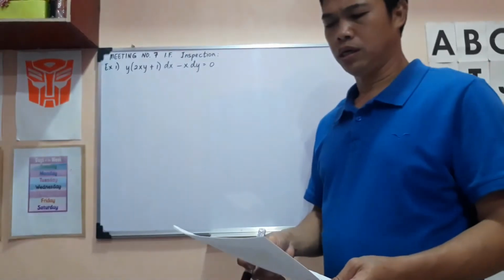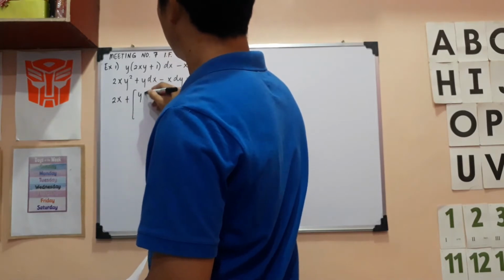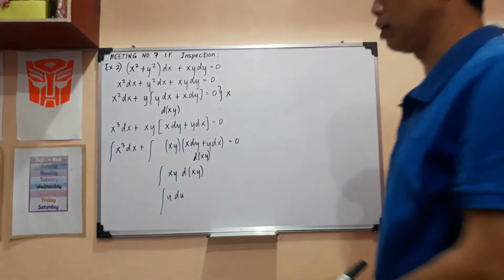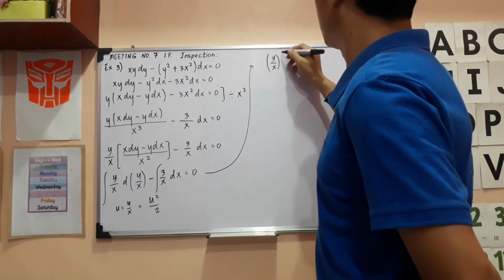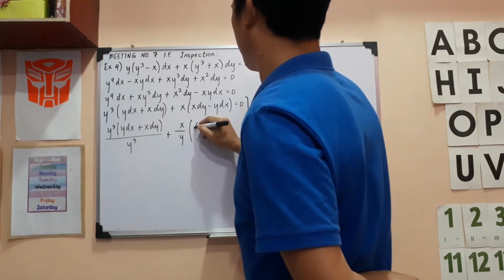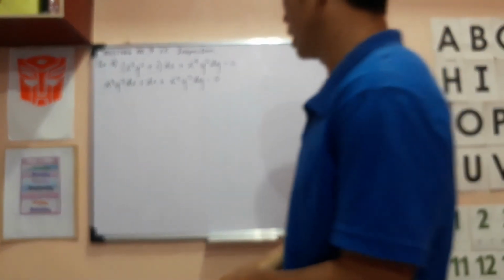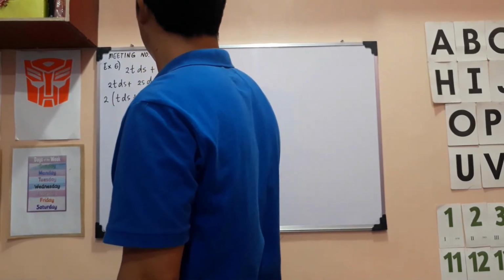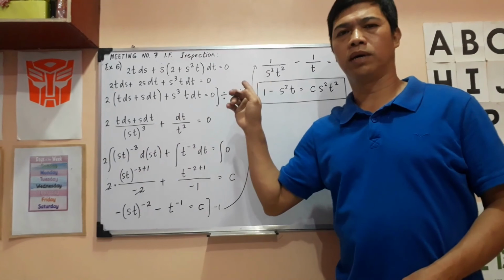DE, meeting 7, Week 8, By Inspection